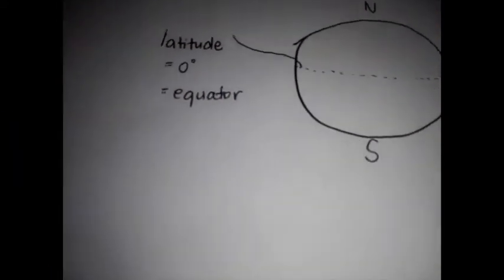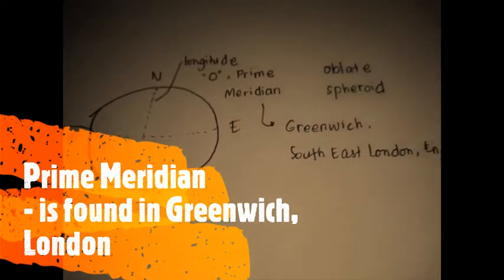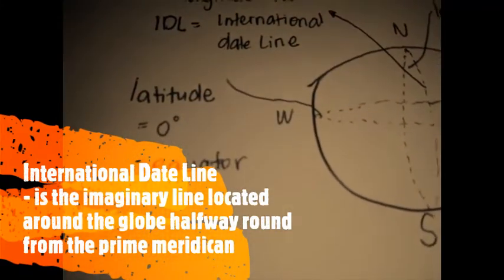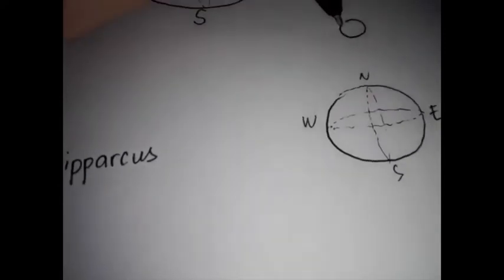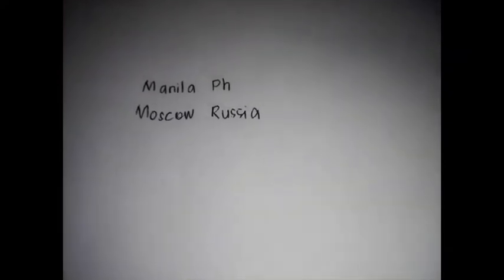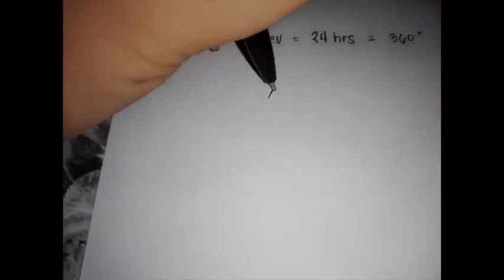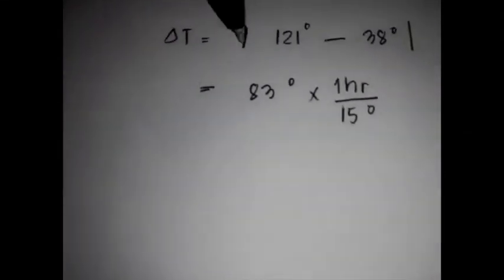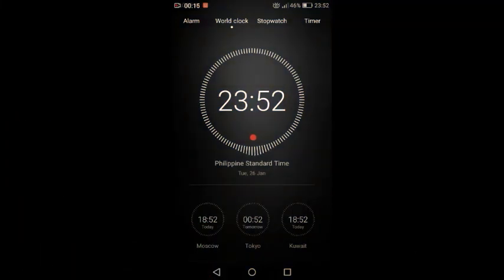Bakit Mas Advance sa Time ang Eastern Countries vs Western | Time Diff | Calculations & Explanation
An explanation to why we have time difference and calculation/approximation of it.

Title: Bakit Mas Advance sa Time ang Eastern Countries vs Western | Time Diff | Calculations & Explanation